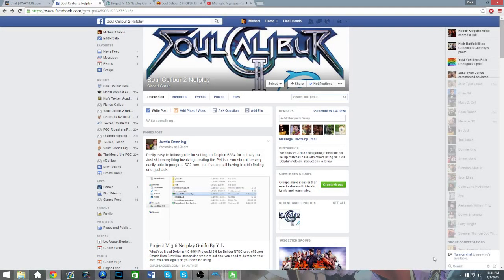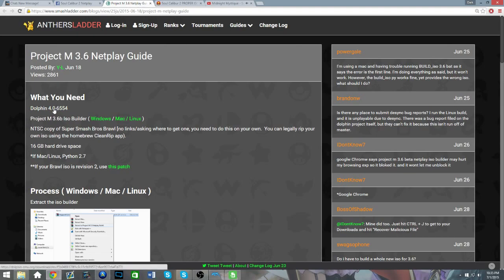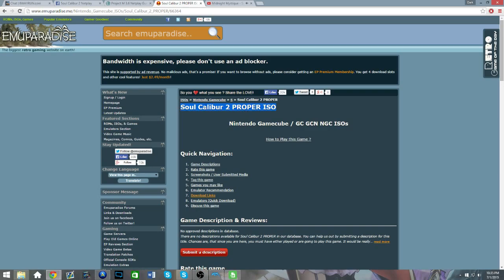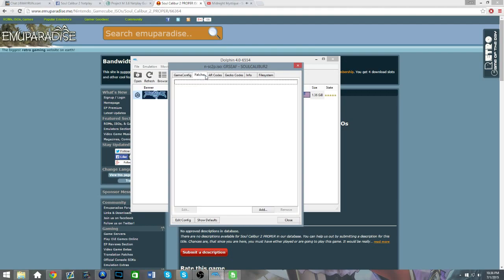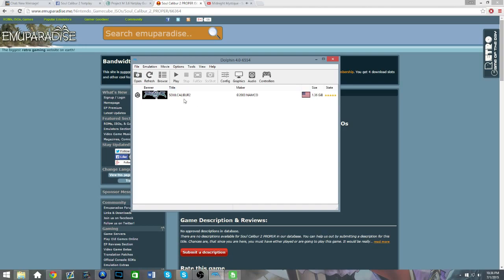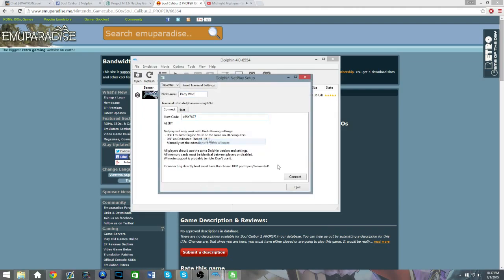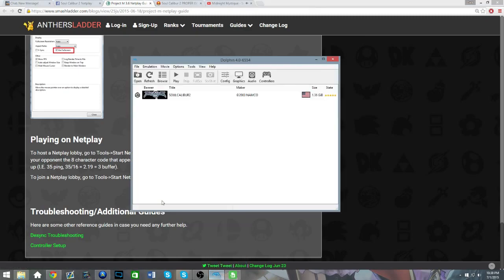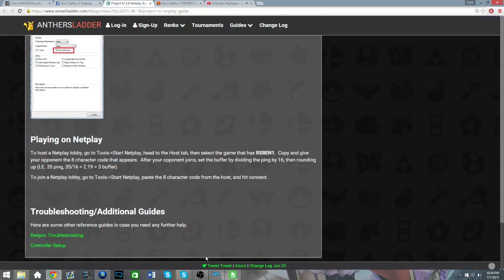Soulcalibur II Dolphin Netplay Tutorial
AR Code (Cheat Code): 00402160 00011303

If your MD5 is not "0c8ec93f3f4f4e00d5a46443225c169c" then it will not work online. Enjoy the games!